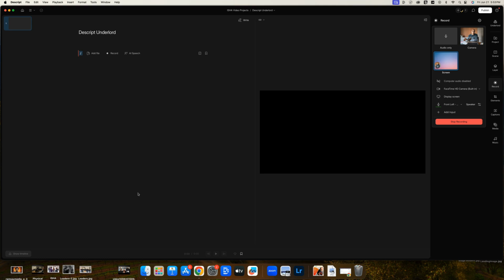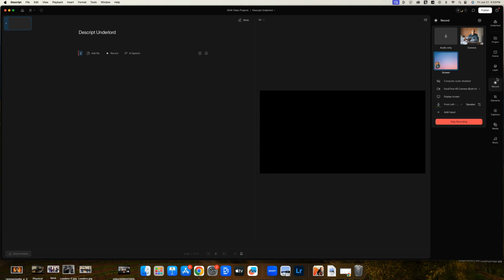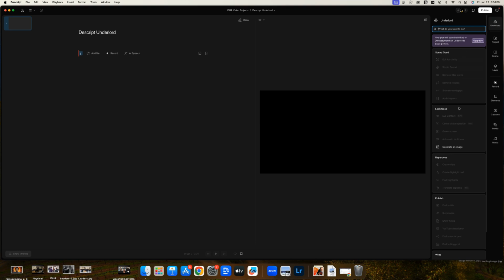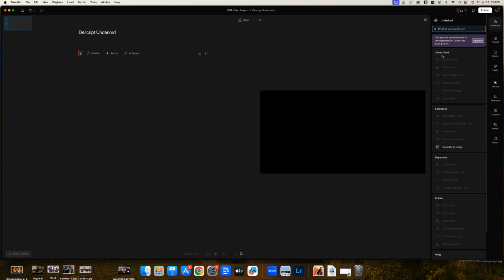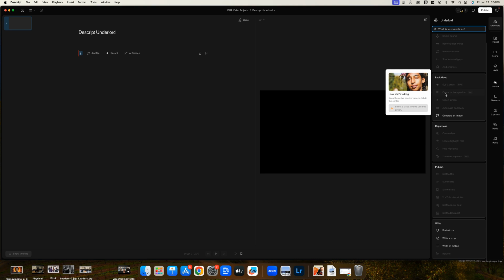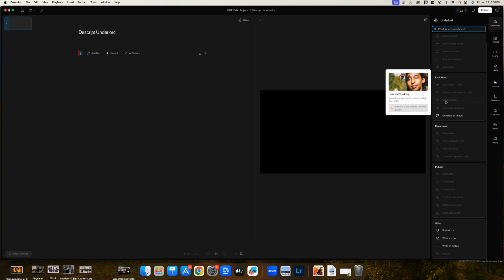AI Tools for Hypnotists: Descript Underlord